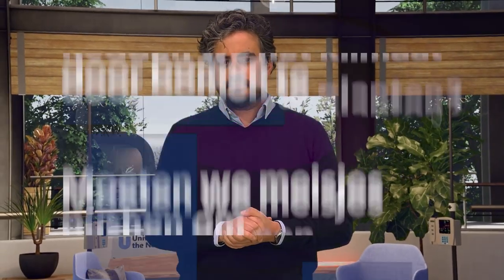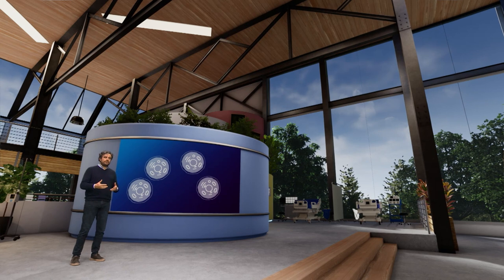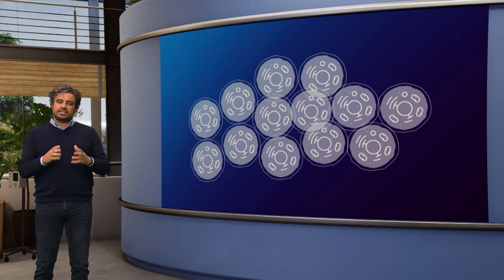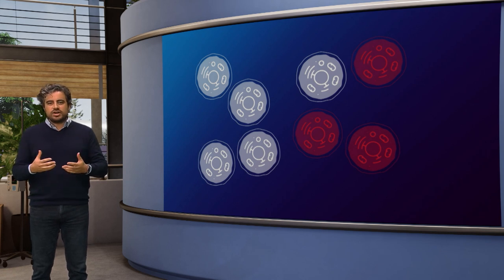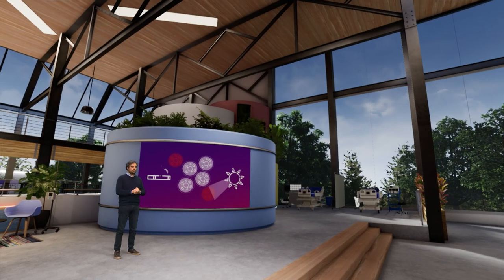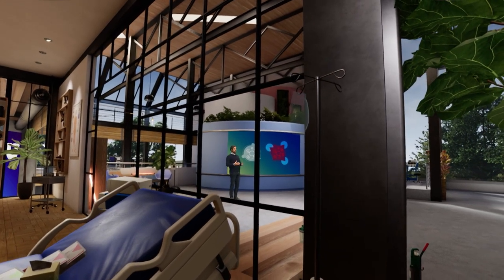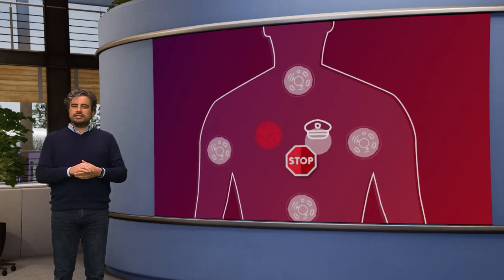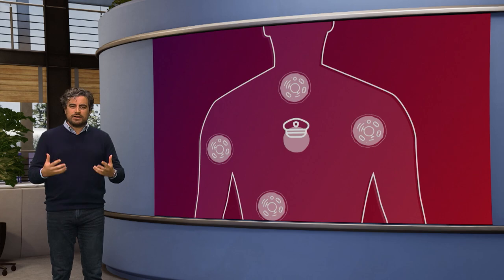What is cancer?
Kanker is nog altijd een van de meest voorkomende ziektes in de wereld. Wat is kanker precies en kunnen we op een dag iedereen genezen? Dr. Noel de Miranda (LUMC) vertelt je over zijn onderzoek naar nieuwe behandelingen.

Dit college is onderdeel van the University of the Netherlands en wordt gegeven in het Engels. Zie je geen ondertiteling? Klik dan rechtsonder in de video op instellingen en zet de ondertiteling aan.

Over de Universiteit van Nederland:
We zijn een stichting met een volledig onafhankelijke redactie. Onze missie is simpel: wetenschap is te gek en iedereen moet dat weten. Samen met de veertien universiteiten in Nederland zorgen wij dat betrouwbare wetenschappelijke kennis bij jou komt.

Wil je reageren op onze video’s? Leuk, we horen graag van je! Wel een paar aandachtspunten om rekening mee te houden:
- Schelden is niet toegestaan, net als kwetsende, discriminerende of racistische uitspraken.
- Geen negatieve opmerkingen over de spreker. Onze wetenschappers doen vrijwillig mee aan onze video’s, laten we het leuk houden voor hen!
- Links naar andere pagina’s, kanalen of websites zijn niet toegestaan, tenzij het wetenschappelijke artikelen of nieuwsberichten zijn.
- Geen onwaarheden of onduidelijke berichten.